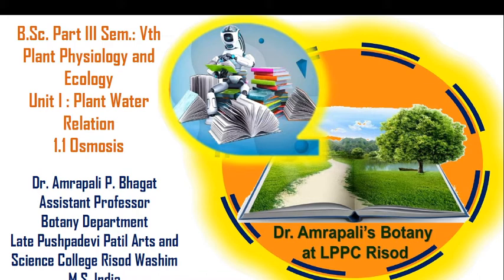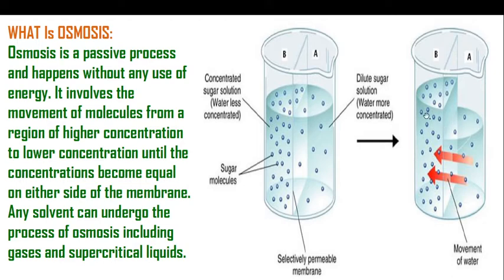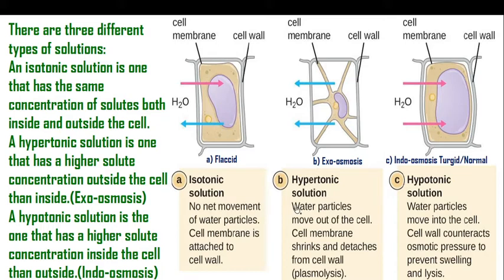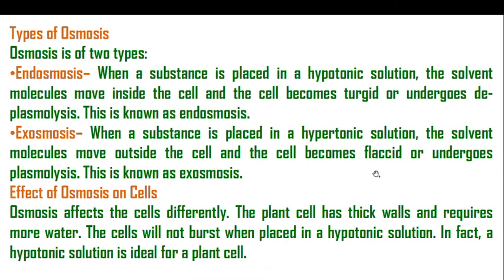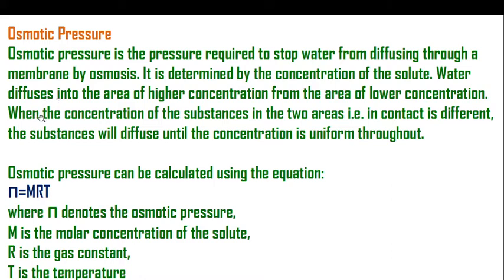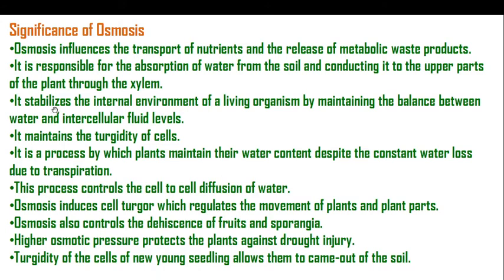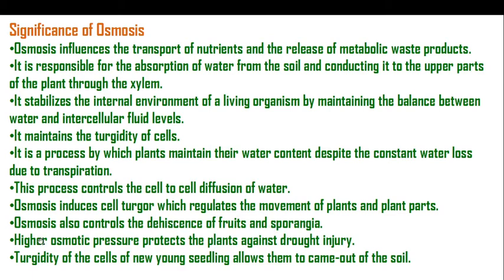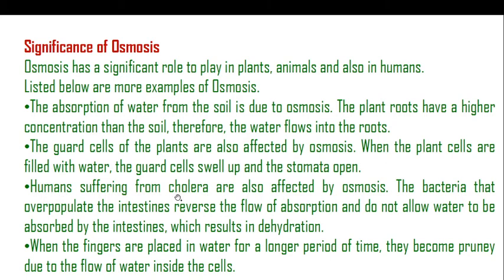OSMOSIS ONLINE LECTURE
This is video lecture for B Sc Students after watching it u will understand about OSMOSIS, Indo_Osmosis, Exo-Osmosis, significance of Osmosis, Types of Osmosis, effect and affects of Osmosis